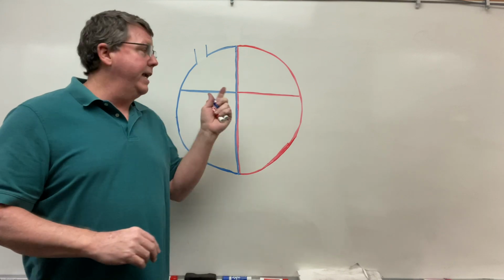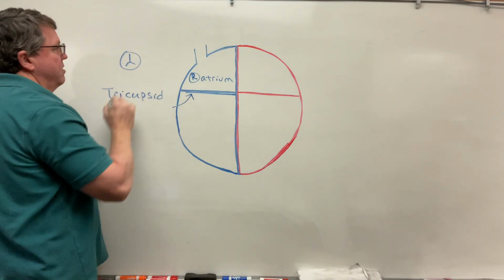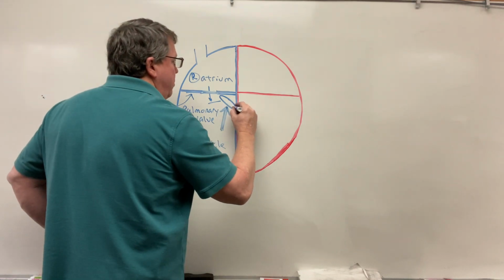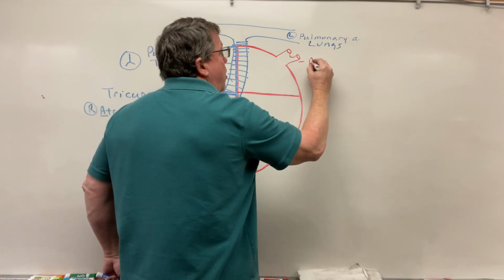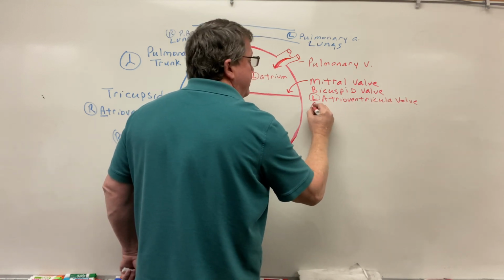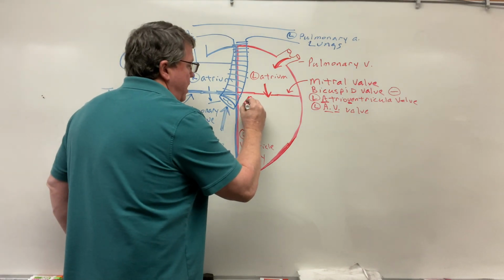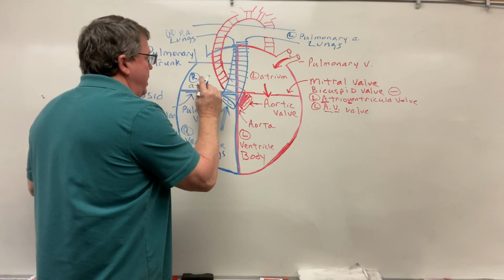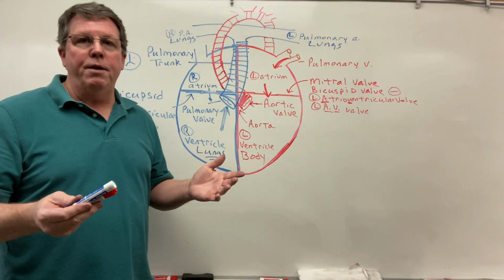How blood flows through the heart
Describes how blood flows through the heart, including going to the lungs and back